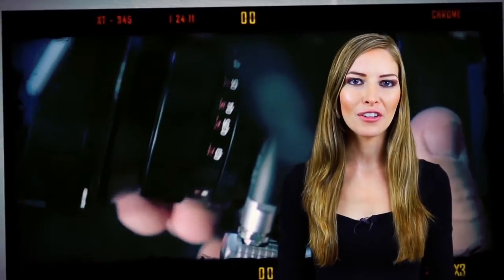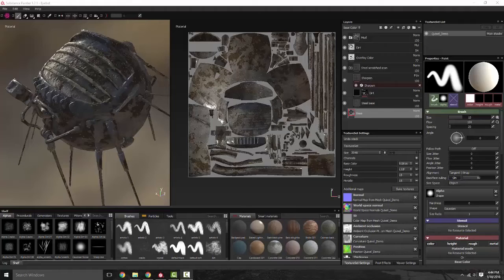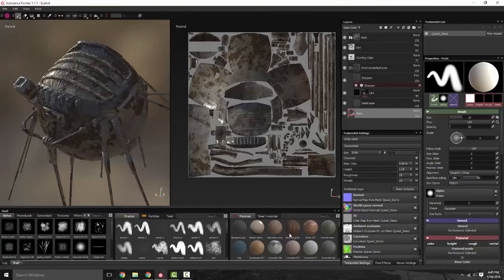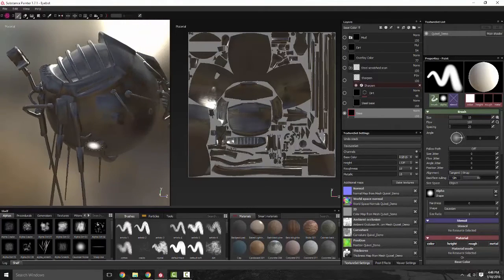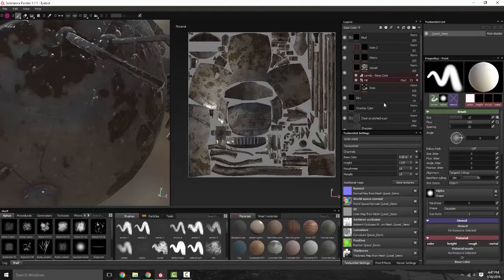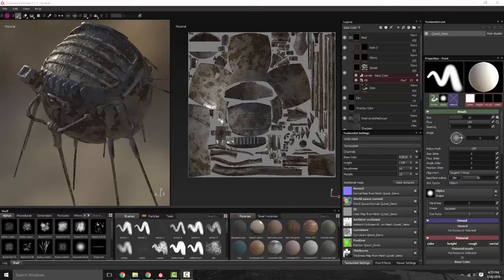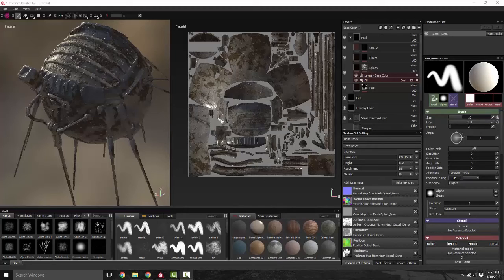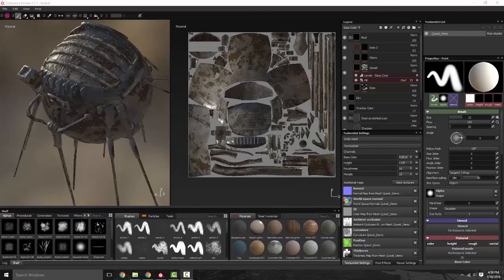Paint Your 3D Models with Substance Painter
Substance Painter is a 3D painting application for PBR assets. It mimics the look of age, fractures, stains and decay via multi-channel particle brushes.

Substance Painter is designed to allow you to paint in full 3D. It is a great combination to have with Substance Designer (if you wish) as it can be used not only to paint full textures, but to also paint masks that can be used in Substance Designer for material filter generators such as the ones used to make edge wear and dirt. Substance Painter will not allow you to create custom substances though.